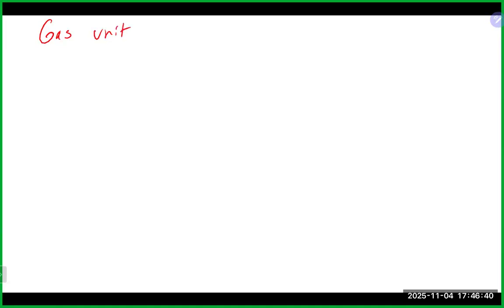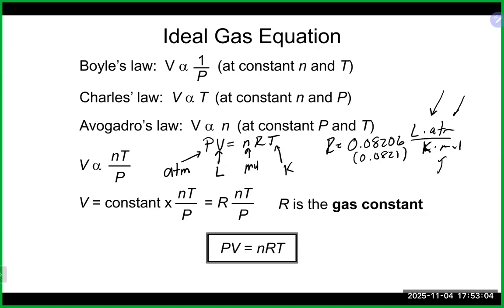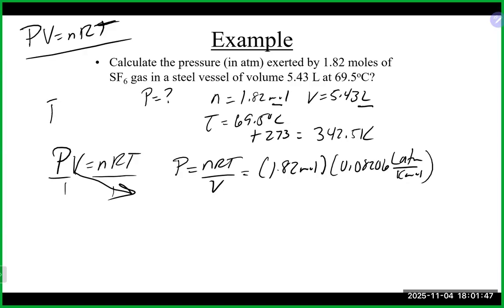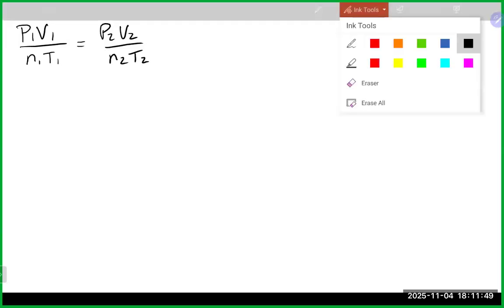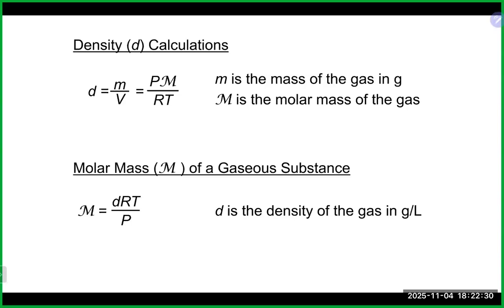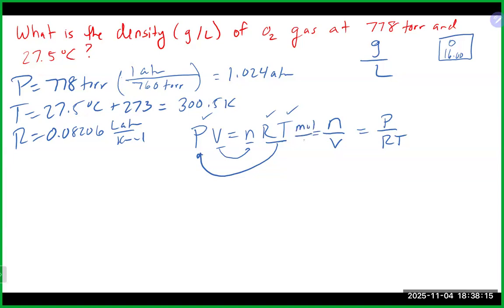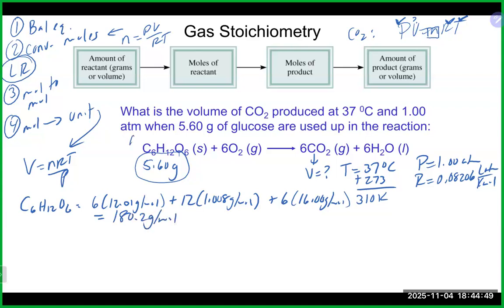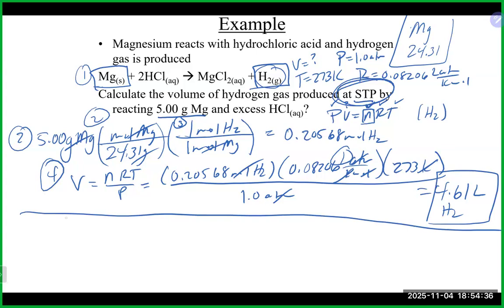Chem 200A Lecture 11/4/25 (Ch 8)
We lectured on Ch 8 (gases,, ideal gas law, STP, molar mass of gas, density of gas, gas stoichiometry)